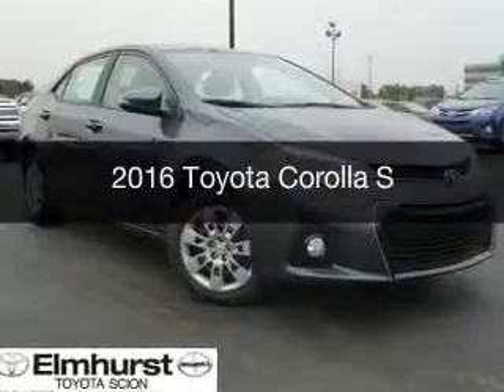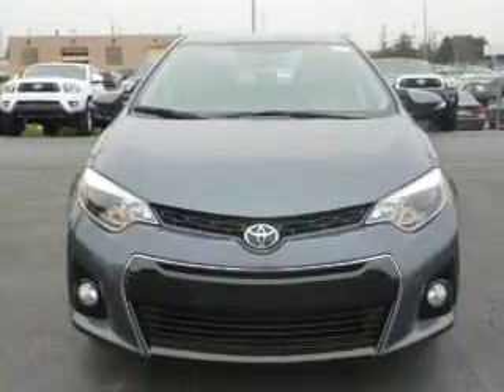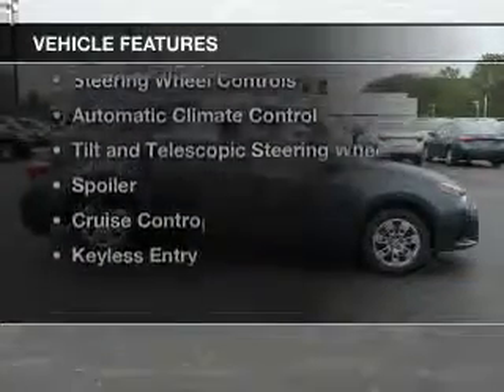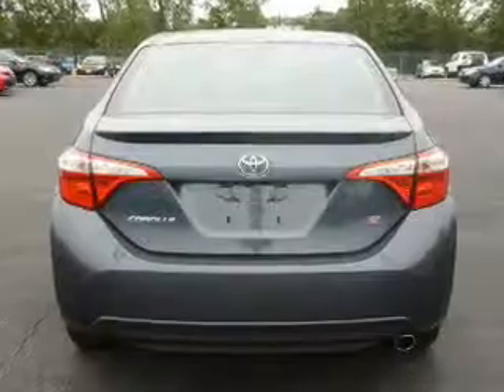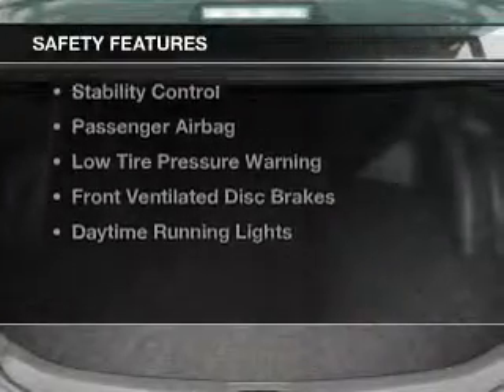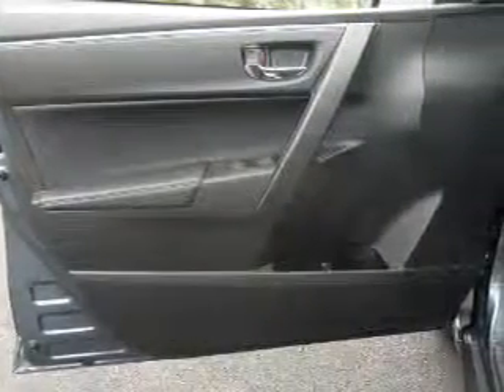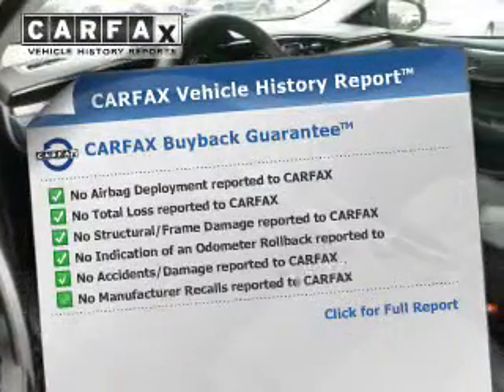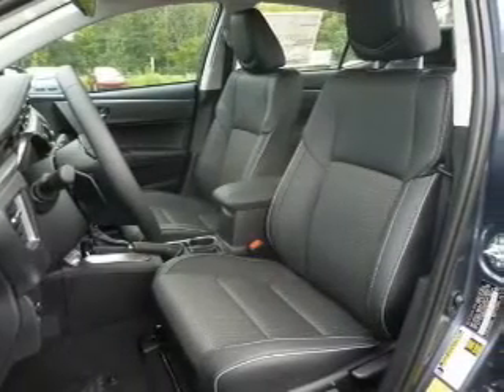2016 Toyota Corolla - At Elmhurst Illinois Toyota Dealer Elmhurst Toyota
Year: 2016
Make: Toyota
Model: Corolla
Trim: S
Engine: 1.8 liter inline 4 cylinder 16 valve
Transmission: Automatic CVT
Color: Slate Metallic
Mileage: 2

Address:
440 W Lake St, Elmhurst, IL 6012